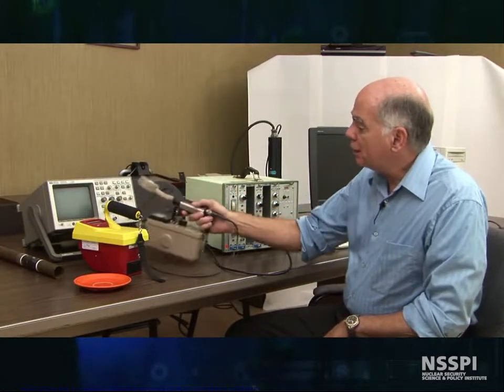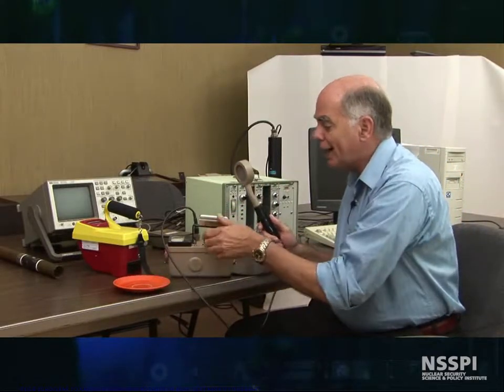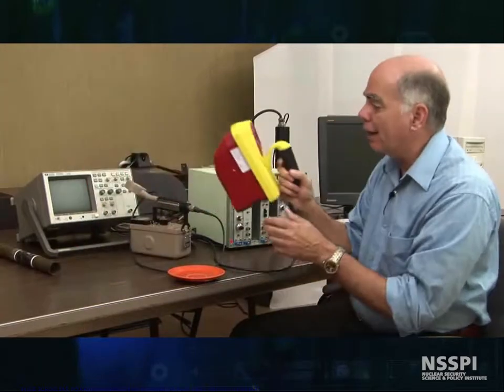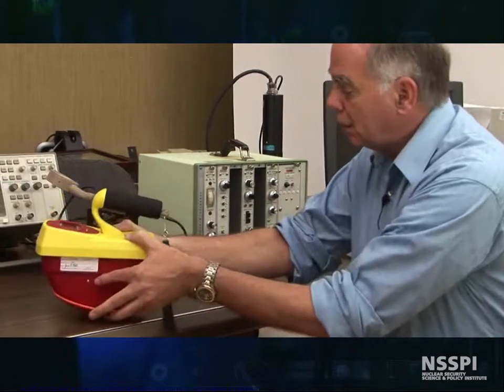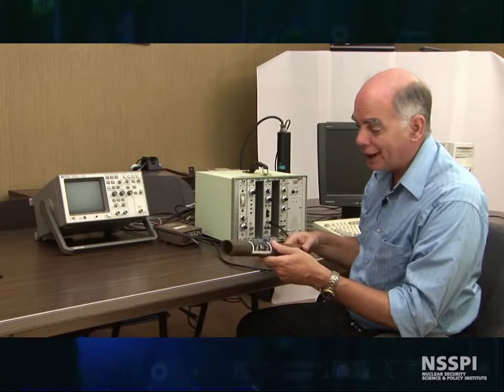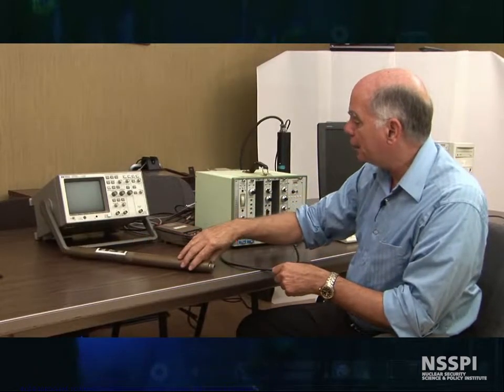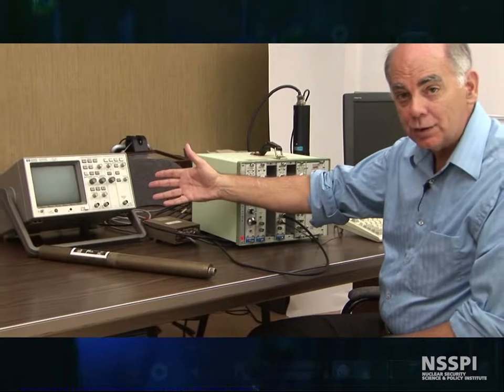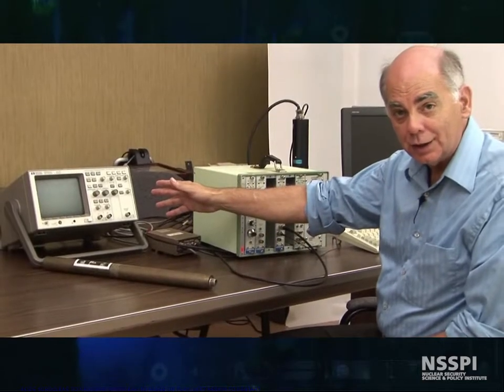32-Basic Radiation Detection: Detector lab 1